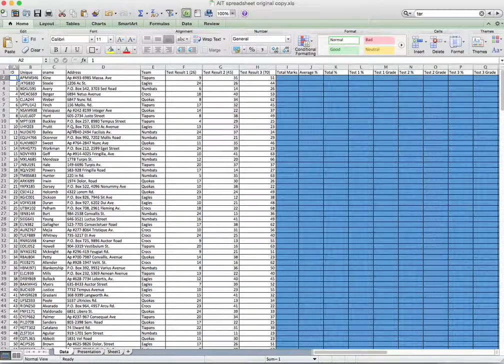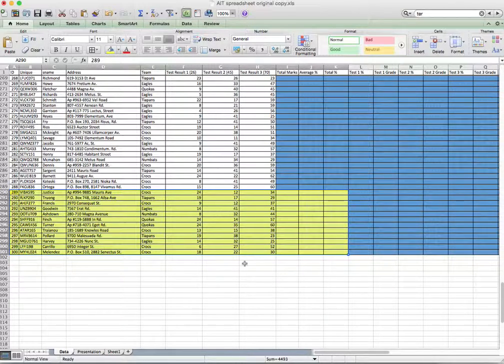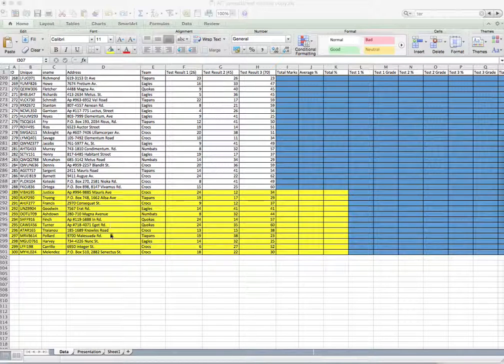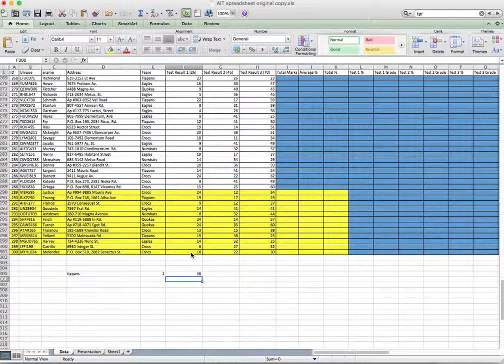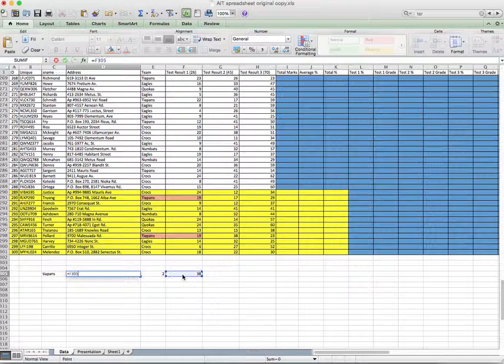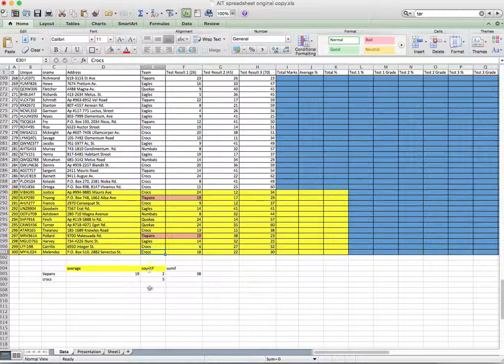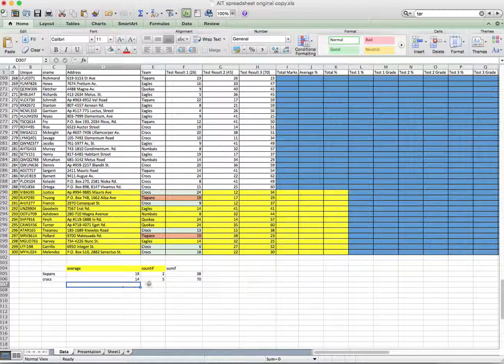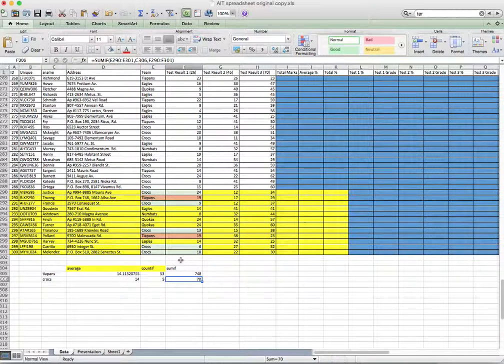countif and sum if of the tests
Using Countif and Sumif on in excel